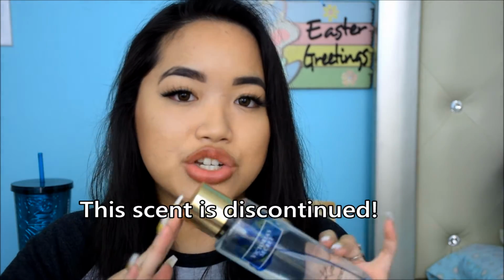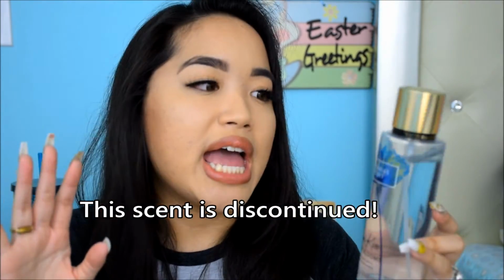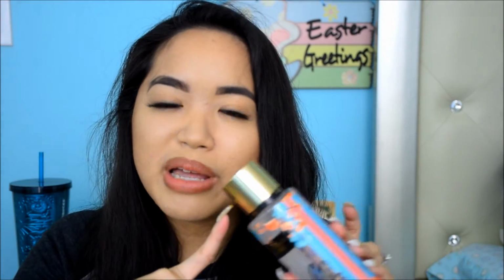Top SPRING Victoria's Secret Fragrances for 2019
HEY EVERYONE! Today I have for you my Top SPRING Victoria's Secret Fragrance Picks for 2019! I apologize for the delay in getting this video up, but as they say better late than never!

I hope ya'll enjoy (: ♥ WATCH IN HD!

Aqua Kiss Water Blooms

Scents Mentioned:

Secret Dreamer

Purple Haze

Don't Quit Your Daydream

Love Spell Lace

Wild Flower

Want FREE products?

Earn cash back through Ebates when you shop online & in-store!